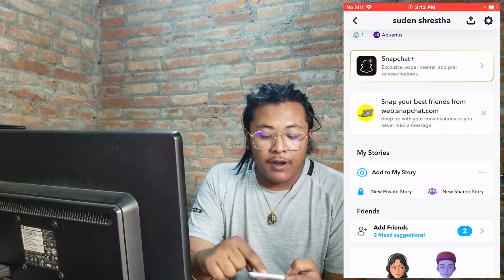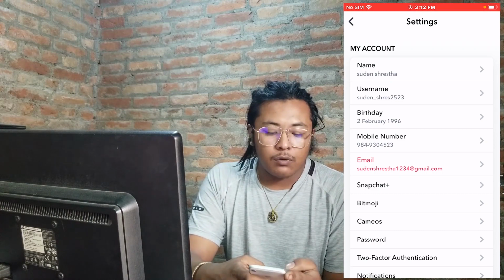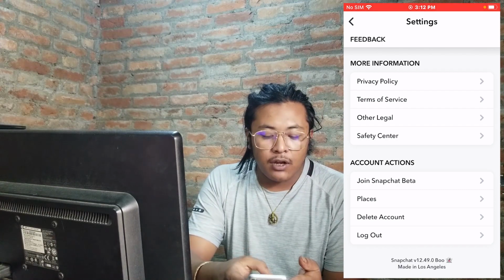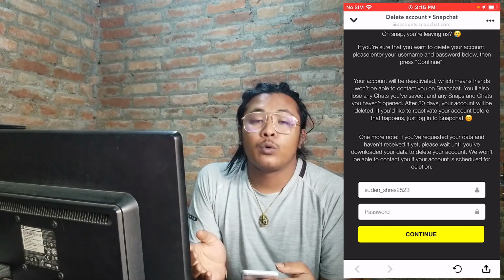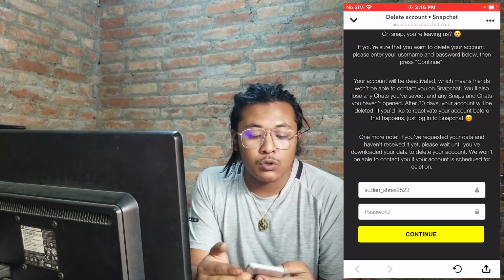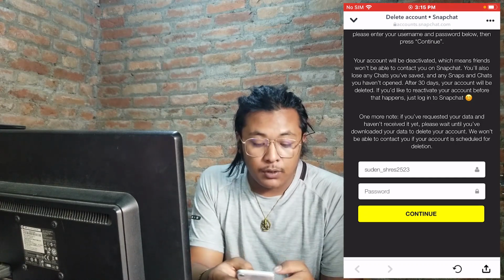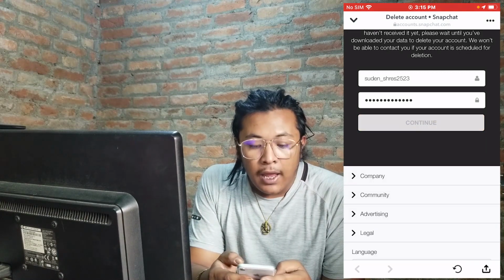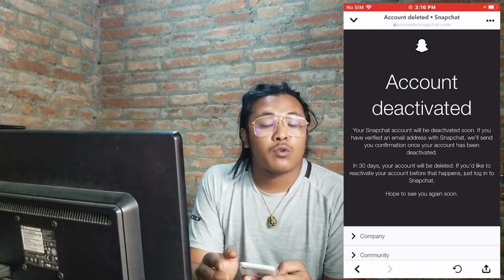How to Delete Snapchat Account?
This video tutorial shows you how to delete your Snapchat account in this easy-to-follow guide. We'll cover everything from backing up your data to deleting your account permanently.